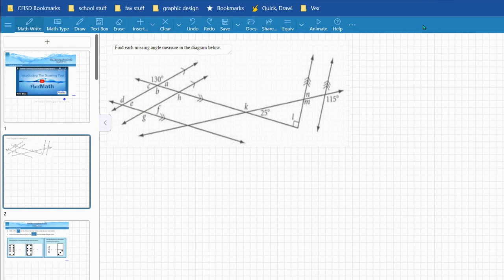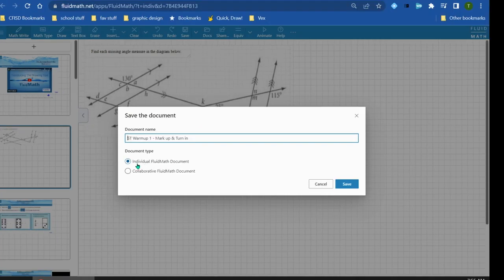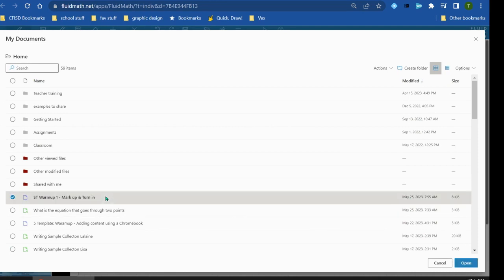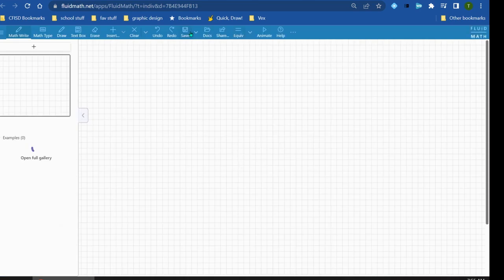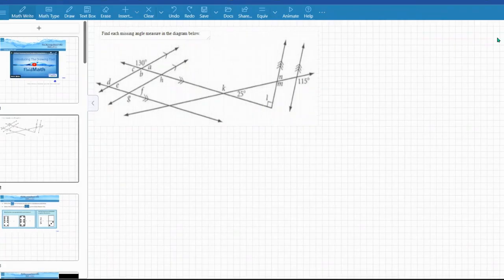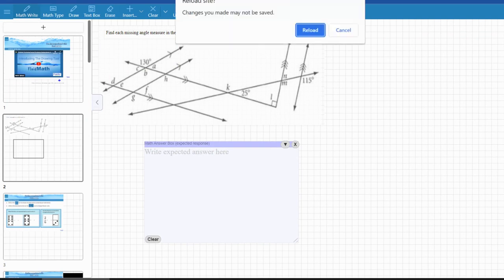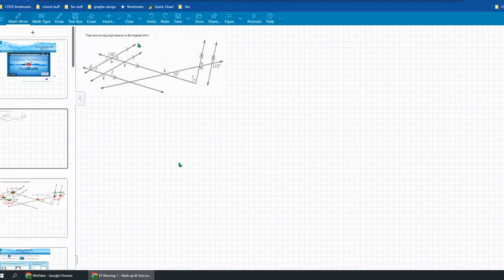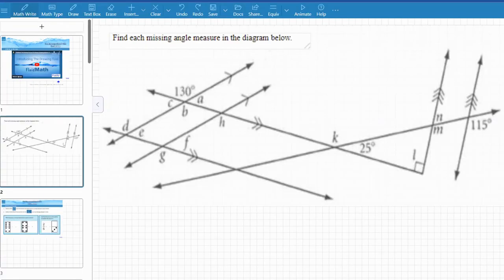FluidMath: Teaching & Saving Individual Documents